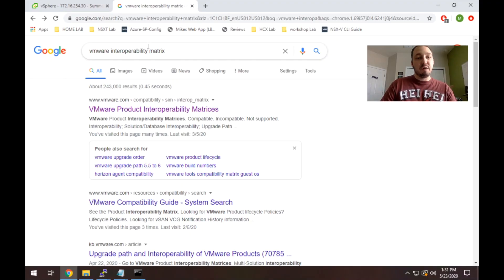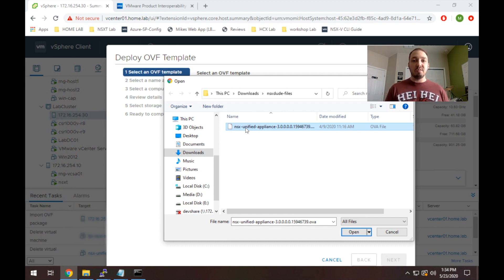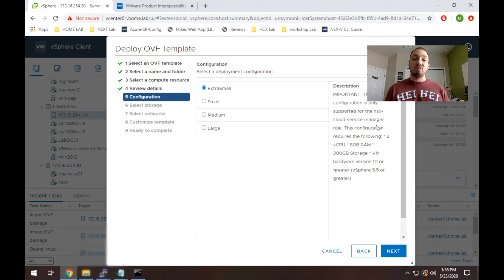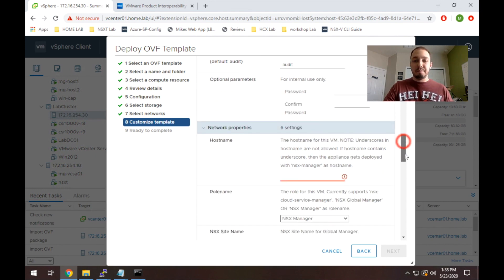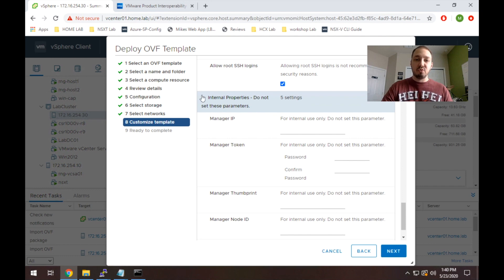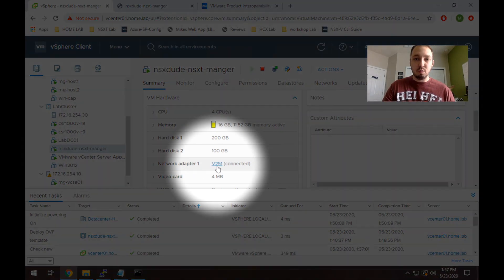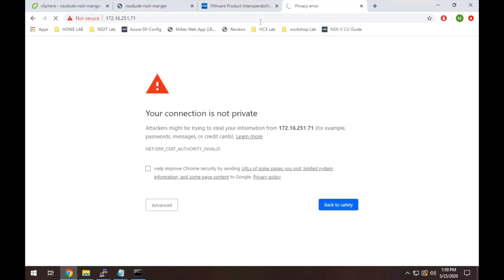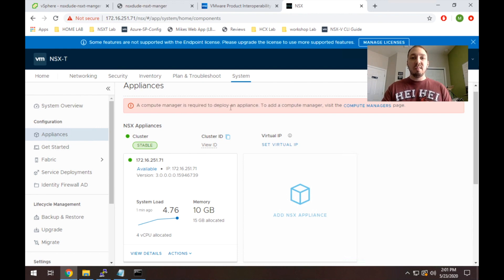How to Install NSX-T 3.0 Manager Appliance